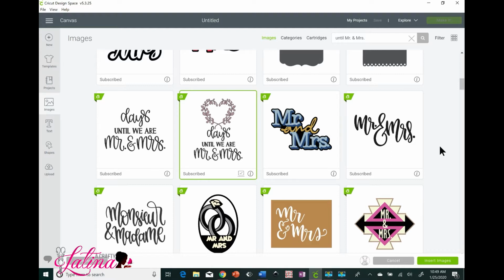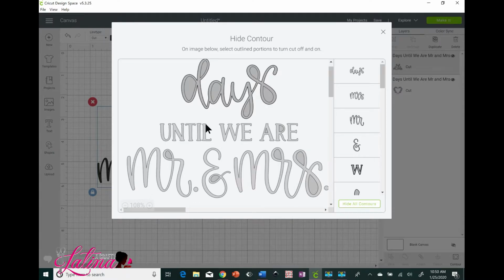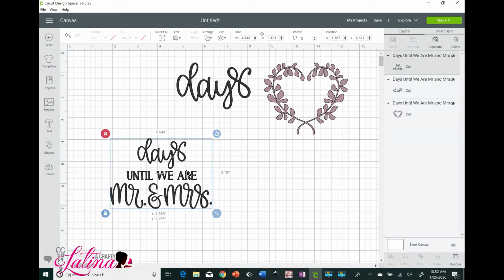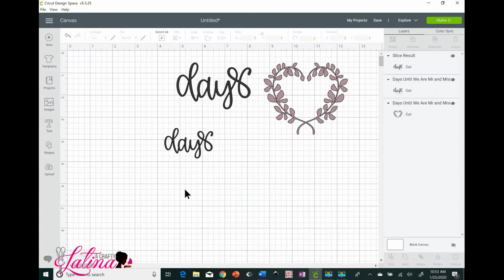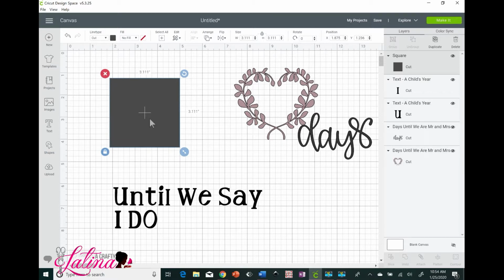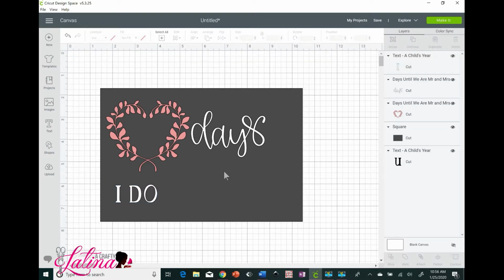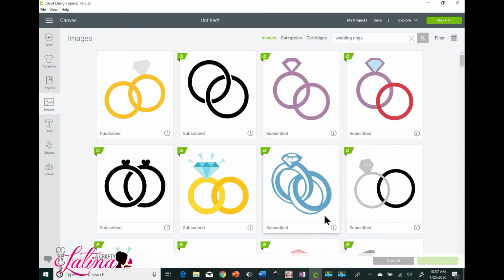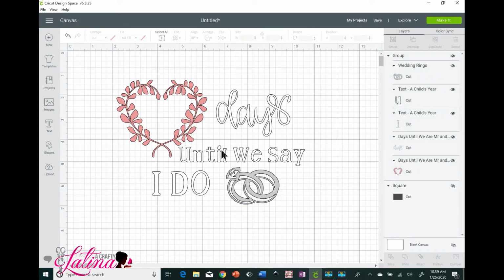Countdown Until We Say I Do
A great way to count down until your special day.  This was created for a wedding; however, you can customize for a baby shower, birthday, holiday, etc.

Materials:
Cricut Machine
Vinyl in your selected colors
Transfer tape
Chalkboard or your surface of choice
Weeding Tool
Cardstock